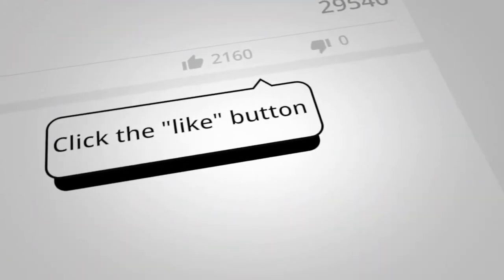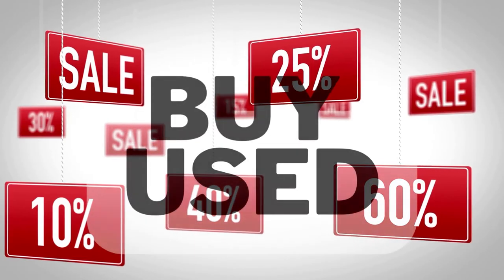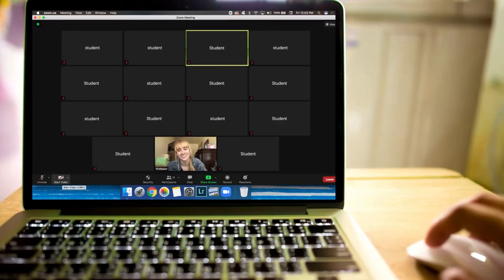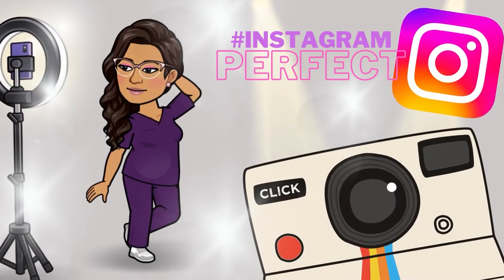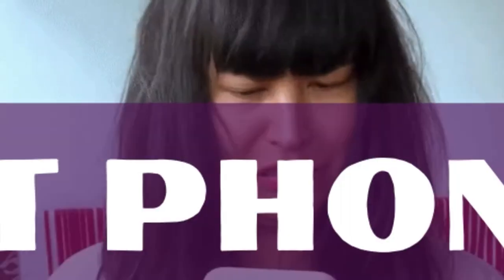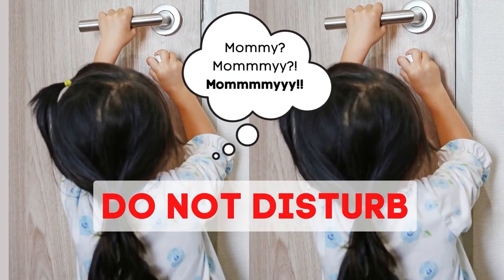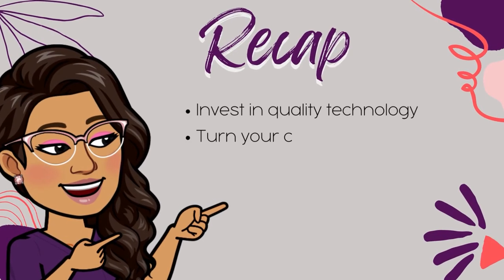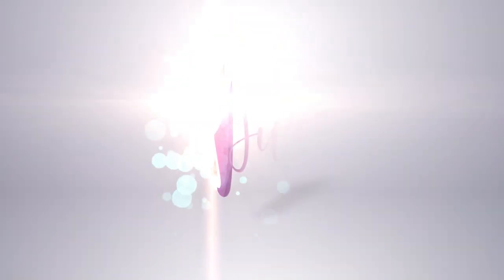Tips for Online Nursing School | Advice From a Nursing Professor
Online learning has been the reality for many nursing students. Hear from a nursing professor and learn valuable tips and strategies that will help you learn best in an online learning environment. Get advice and tips from Professor Jus B from  @Jus Like That

⏱️TIME CODES
00:00 Introduction
01:40 Tip #1: Invest in quality technology
03:03 Tip #2: Turn your cameras on
05:05 Tip #3: Stay focused/minimize distractions
06:58 Tip #4; Participate! Don't sit on the sidelines
08:13 Recap